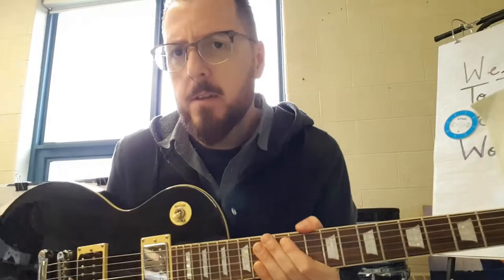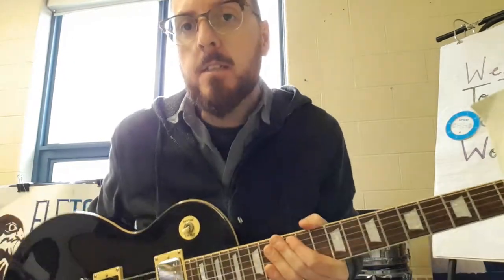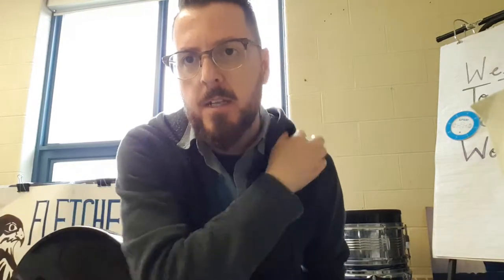Pure substances and mixtures through music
Using a guitar to create a quick tutorial showing the connections between music and science.